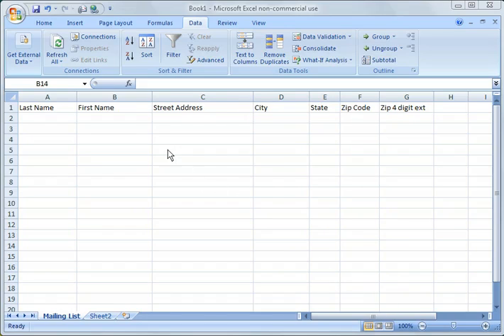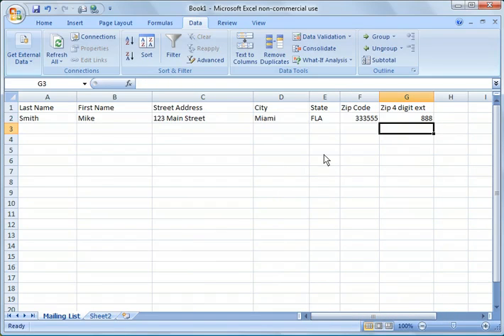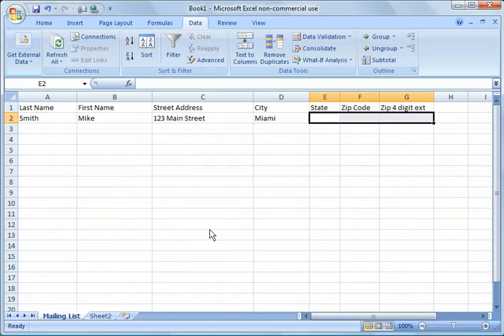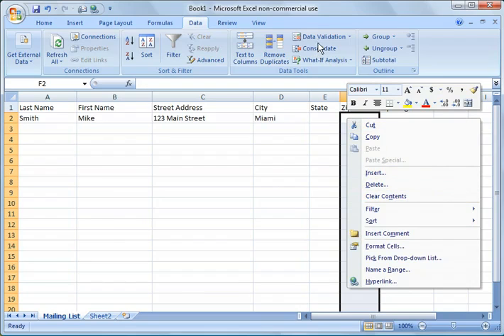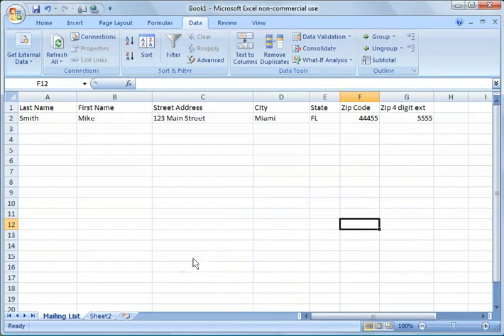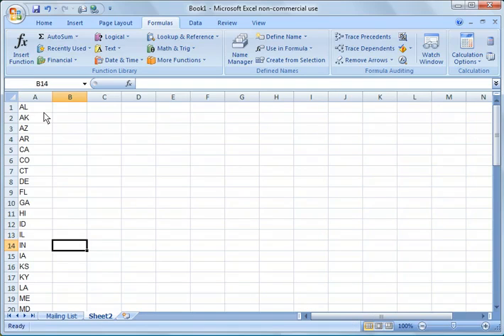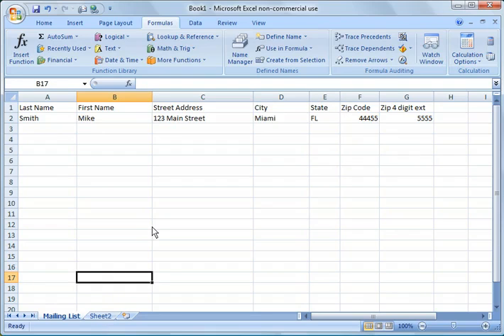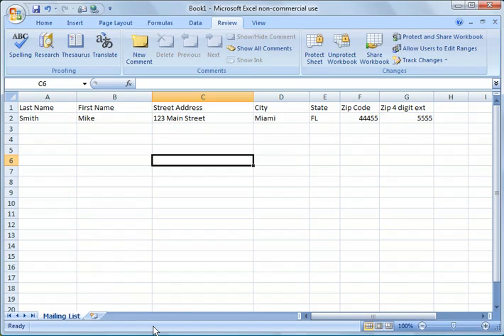Excel 2007 Tutorial 7 - Worksheet Operations